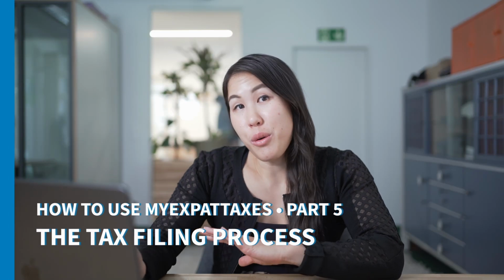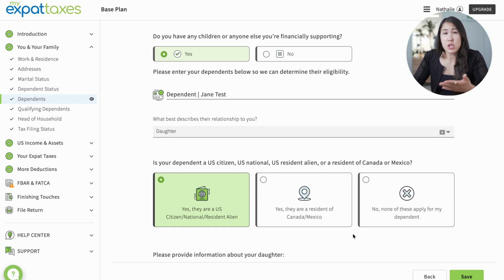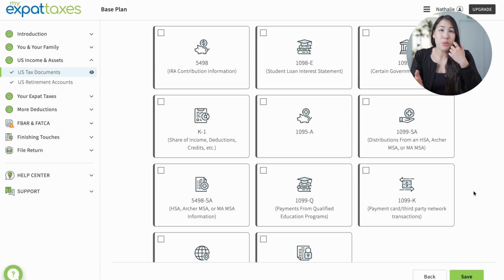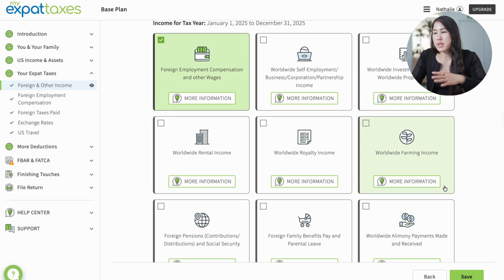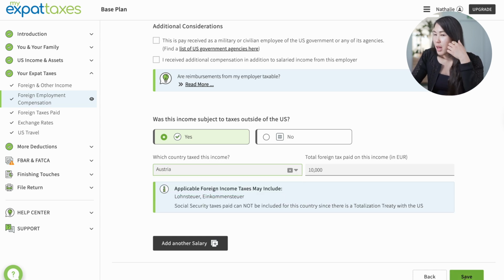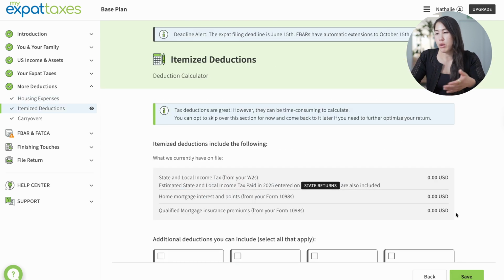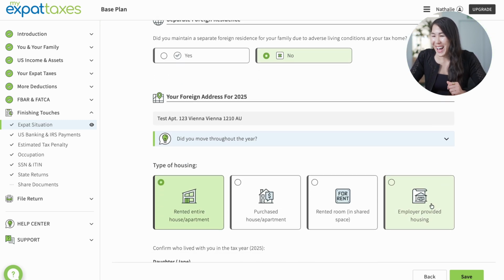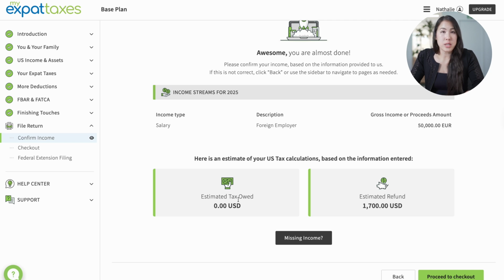Part 5: How to Use MyExpatTaxes - The Tax Filing Proccess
Here's exactly what happens when you file your US expat taxes with MyExpatTaxes — from the first question to e-file.

This is Part 5 of our MyExpatTaxes tutorial series. Now that your account is set up, it's time to actually file. In this video, we walk you through the complete tax filing process inside MyExpatTaxes — every step, every screen — so you know exactly what to expect before you begin. No surprises. No anxiety. Just a clear, confident path to getting your US taxes filed from wherever in the world you call home.

In this video, you'll learn:
✅ What information is needed
✅ How to enter your personal information, income, and foreign details
✅ How the platform guides you through FEIE and Foreign Tax Credit elections
✅ How to report foreign income, foreign bank accounts, and investments
✅ How to review your return before submitting
✅ How e-filing works and what confirmation to expect from the IRS

Chapters:
0:00 – Introduction
0:09 –Basic information & customizing your profile
01:54 – Filing status
02:11 – Reporting US income
03:10 – US retirement accounts
04:14 - Entering foreign income
05:32 - Foreign Tax Credit
07:00 - Foreign Housing Credit
07:40 - FBAR
09:32 - SSN & ITINs
09:39 - State tax return
09:48 - Secure document upload
10:00 - Final confirmation
10:20 - Possible upgrades

About MyExpatTaxes:
MyExpatTaxes has helped tens of thousands of Americans from 190+ countries file their US taxes confidently since 2018. With transparent pricing, an award-winning platform, and a team of expat tax experts, filing from abroad has never been simpler.